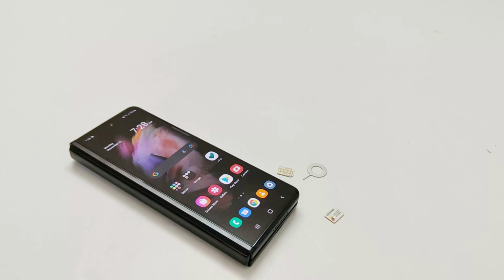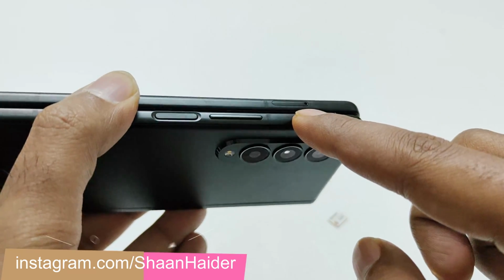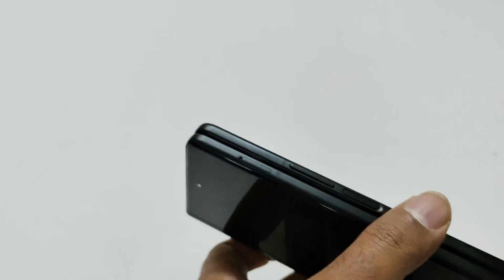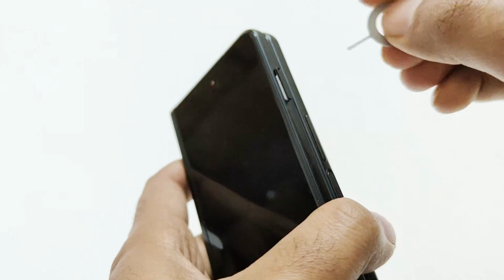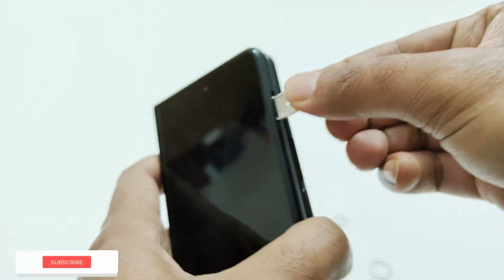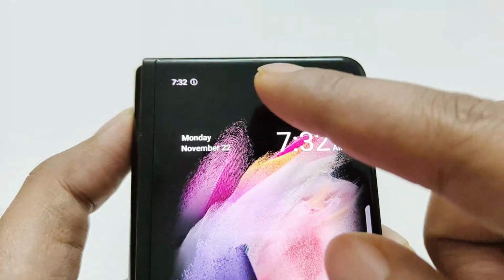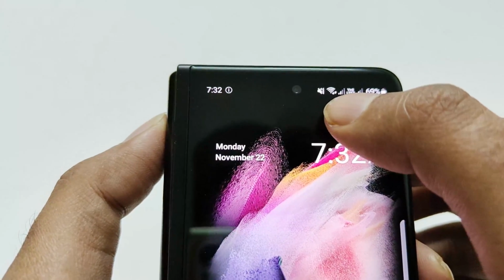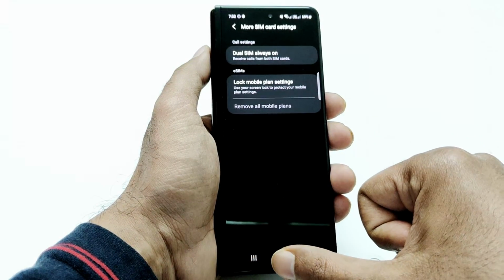Samsung Galaxy Z Fold 3 - How to Insert SIM Cards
How to insert the nano SIM cards in Samsung Galaxy Z Fold 3 smartphone.

How to Show FPS Meter on Samsung Galaxy Z Fold 3 or ANY Samsung Smartphones Without Root

How to Use Camera Flash and Screen as Notification LED on Samsung Galaxy Z Fold 3

How to Take Screenshot on Samsung Galaxy Z Fold 3, Z Flip 3 etc. (Three Methods)

How to Record Screen with Device Sound on Samsung Galaxy Z Fold 3, Z Flip 3, Galaxy S21 Ultra etc

How to Enable the Developer Options on Samsung Galaxy Z Fold 3, Z Flip 3 etc.